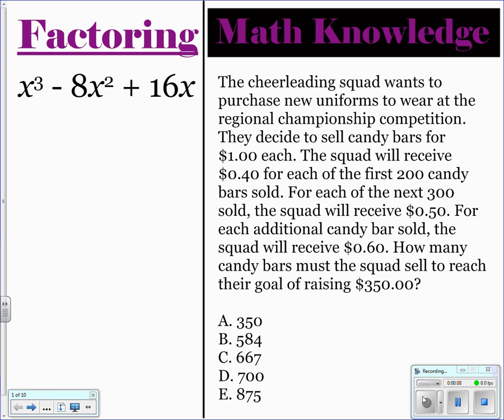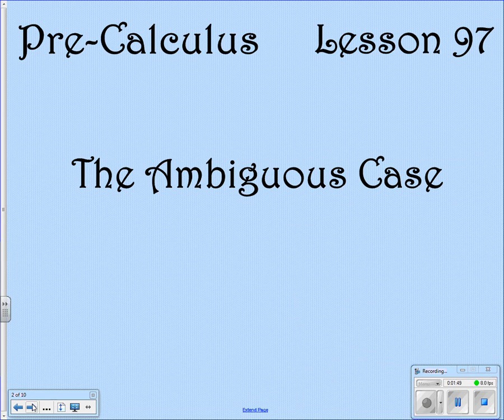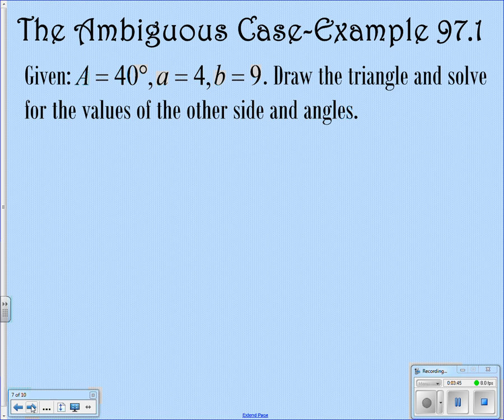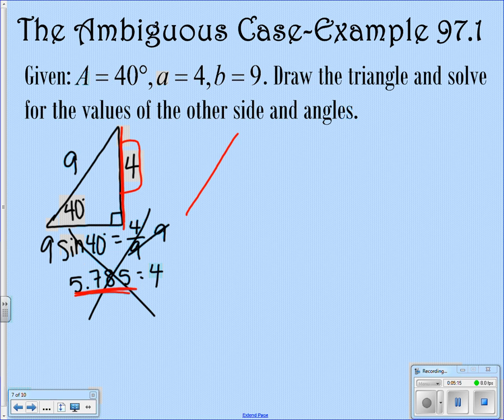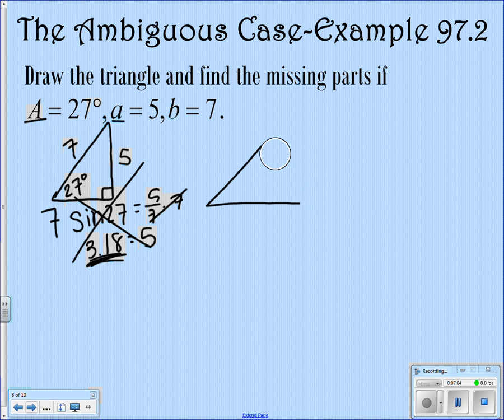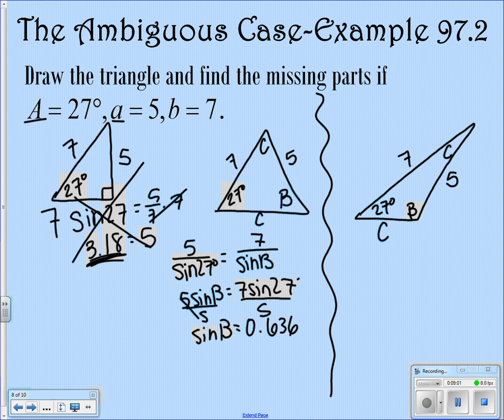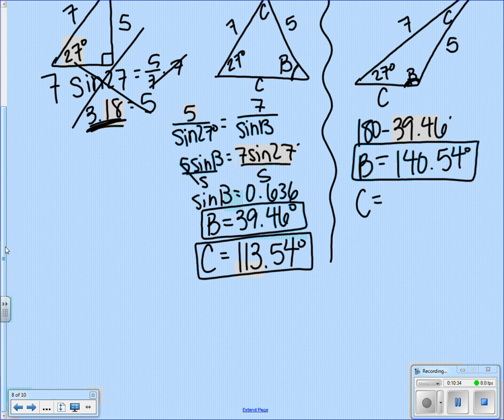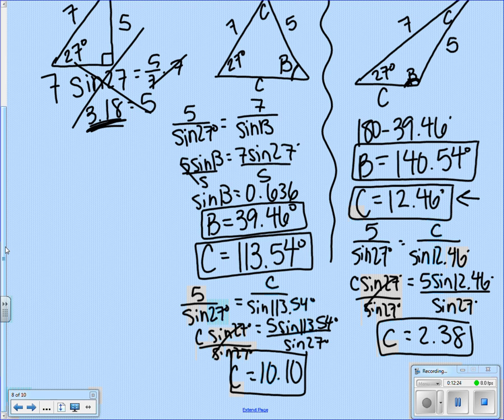Saxon Pre Calc Lesson 97 2016